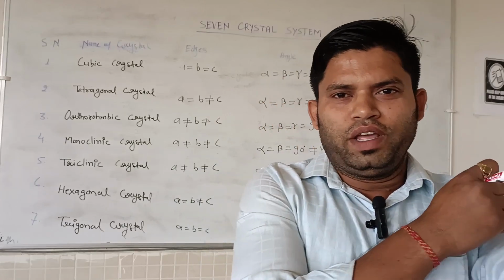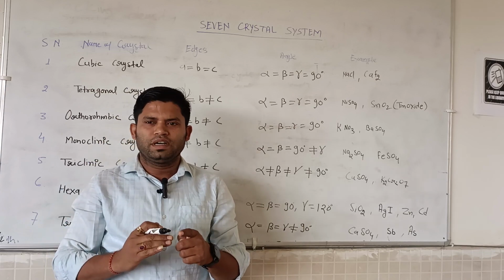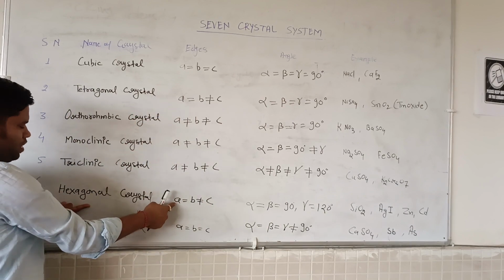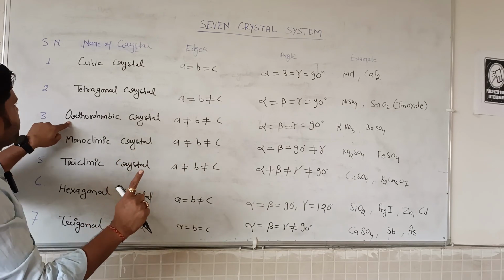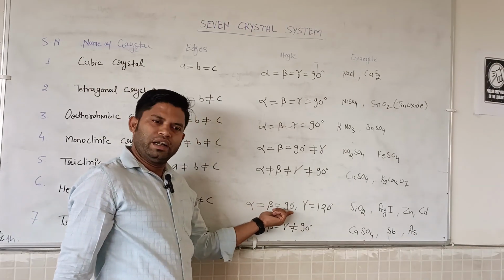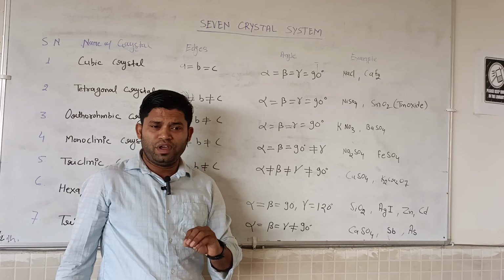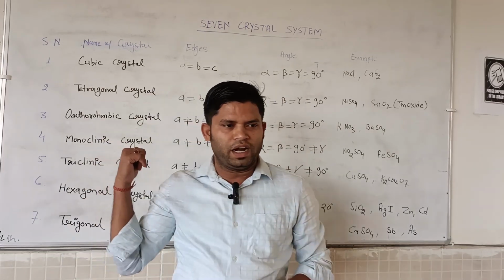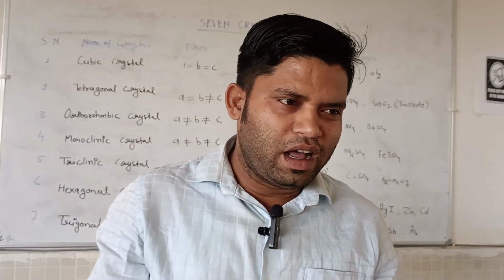Seven Crystal System sagar Kumar Sahu#physics